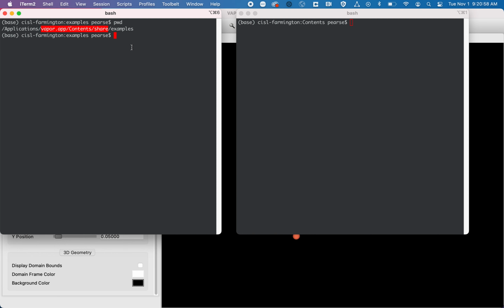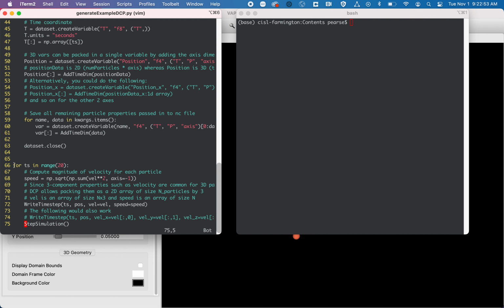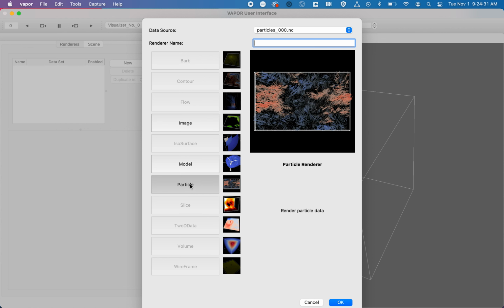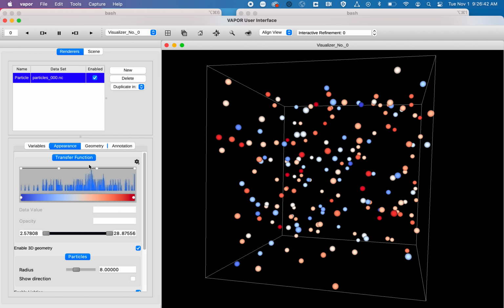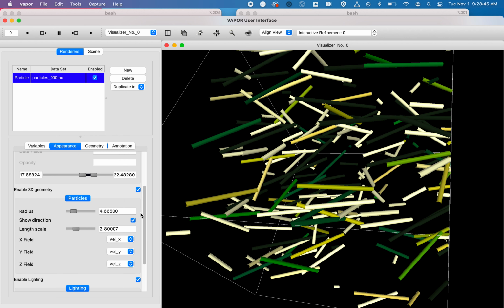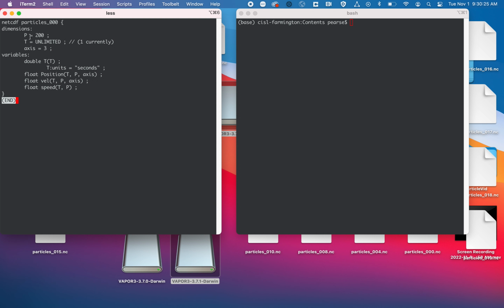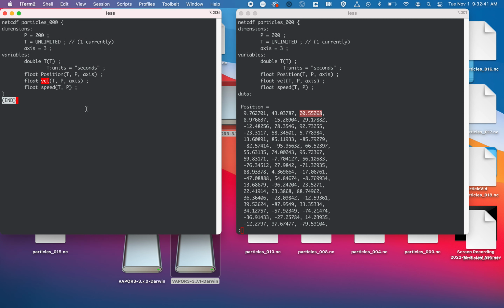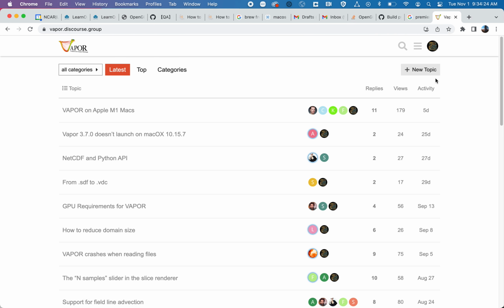Particle Rendering in VAPOR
For users with Lagrangian particle simulation data, VAPOR provides its Particle Renderer.  In this video, we cover its features, the requirements that your data needs to follow to be read by VAPOR, and how to generate a synthetic particle dataset that you can load into VAPOR to test for yourself.

Generate a synthetic DCP dataset: 0:45
Loading the data and creating a Particle Renderer: 3:48
Variables tab: 5:35
Appearance tab: 6:50
Other controls: 9:28
DCP data format overview: 10:00